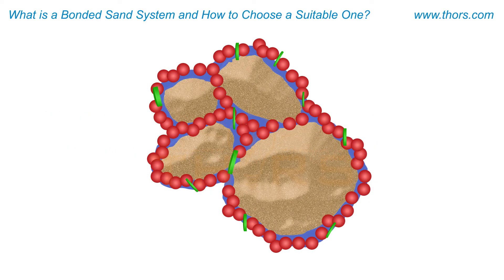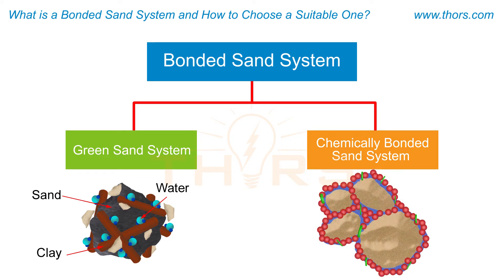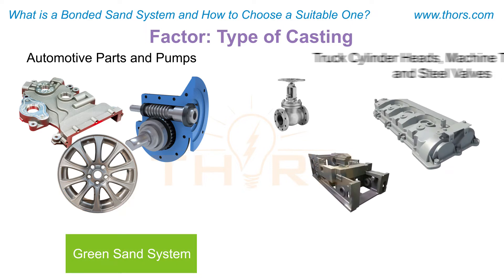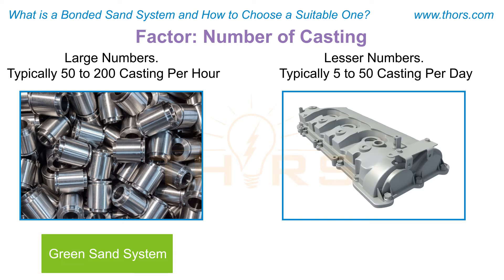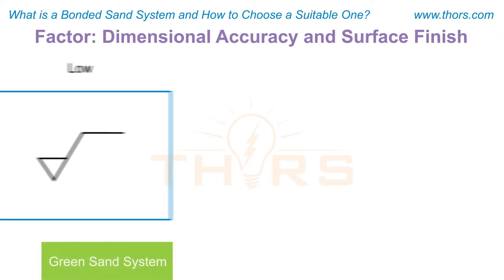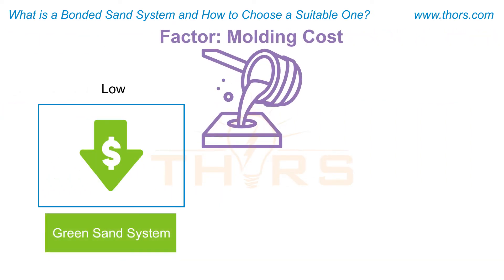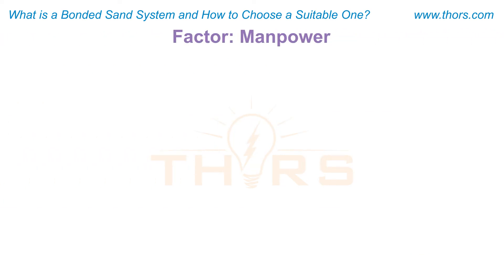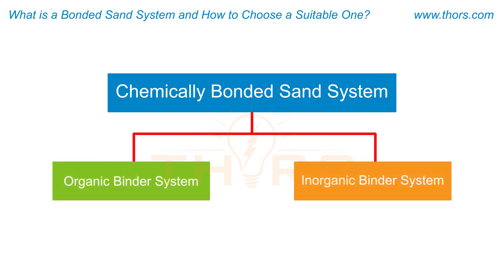How to Choose a Suitable Bonded Sand System | THORS Chemically Bonded Sand Basics Course Preview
What is a bonded sand system and how does one choose a suitable one? Find out in this preview for the Chemically Bonded Sand Basics course from THORS eLearning Solutions.

Chemically Bonded Sand Basics | Course Learning Objectives
1. Understand the classification of the binder system used in chemically bonded sand.
2. Understand the different curing processes of inorganic and organic binder systems.
3. Recall the sand types, sand size, sand shapes along with the sand reclamation process.
4. Understand the physical properties of the binder system.
5. Understand the mixed sand properties.